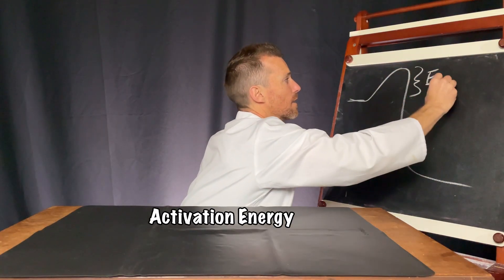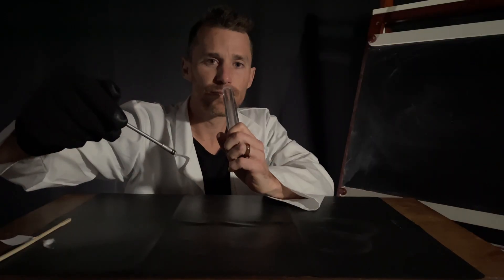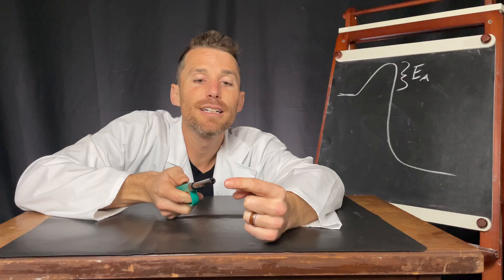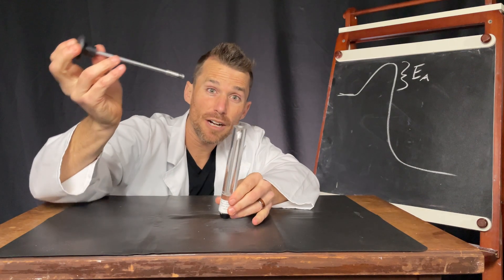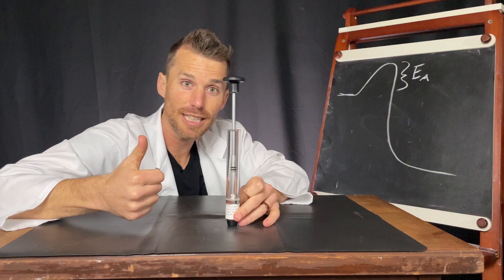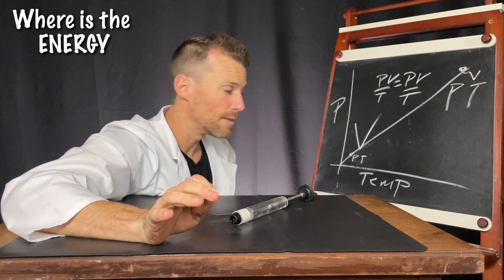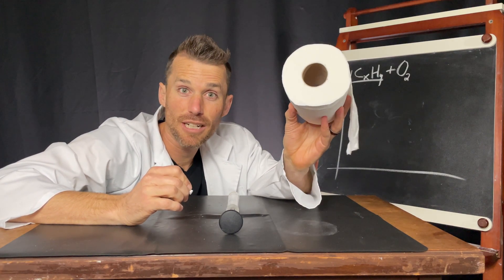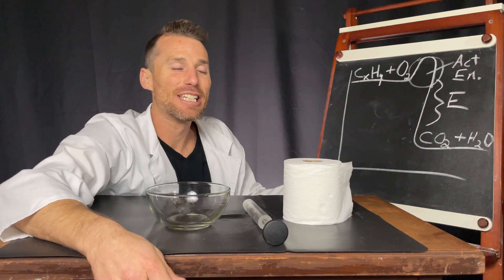How does pressure start a fire?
🔥 Unleash the Power of FIRE with the Incredible Fire Syringe! 🔥

Prepare to embark on a thrilling journey into the heart of combustion with our revolutionary Fire Syringe! 🔥 This ingenious device harnesses the power of air compression to ignite a fire like never before! Imagine the exhilaration of creating fire with just the force of your hand! 💥

Step into the realm of scientific marvels as we unveil the concept of activation energy - the key to igniting the spark of combustion. With each powerful plunge of the syringe, we're not just compressing air; we're overcoming the activation barrier, releasing a burst of energy that sets the tinder ablaze in a spectacular display of heat and light! 🌟

Get ready to ignite your curiosity and fuel your passion for discovery with the Fire Syringe - a must-have for any adventurer, scientist, or lover of the extraordinary! 🚀🔥

Let me know what interesting experiments you want to see and I will try and work those in.

Stay curious!
-Flemdog

For your next awesome science video check out this one! We made a rad little DC motor. You got to try it!

Grab a fire syringe and try this yourself! I can't find them on amazon but you can try getting one from arbor scientific.